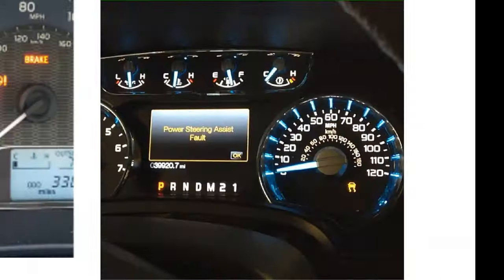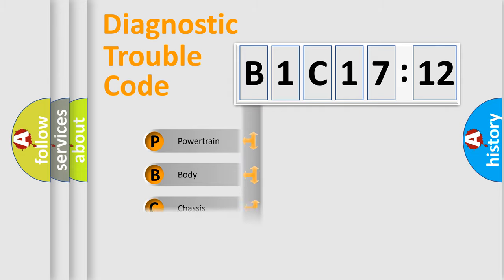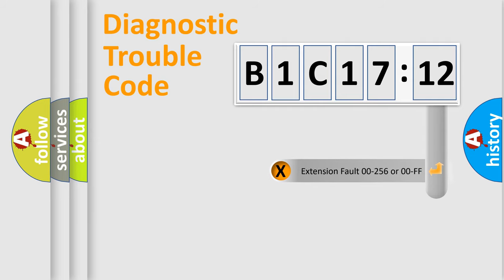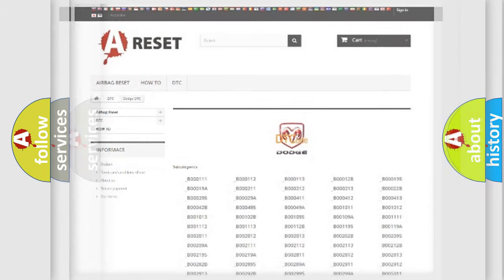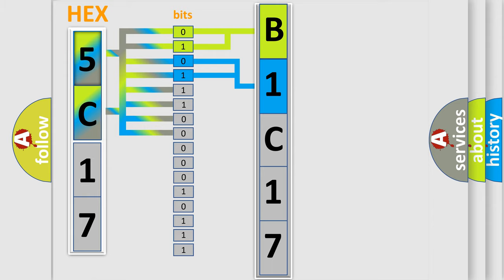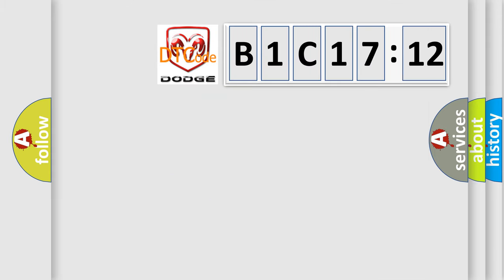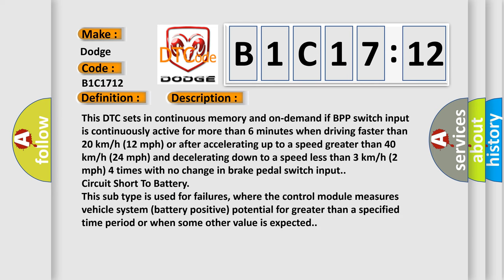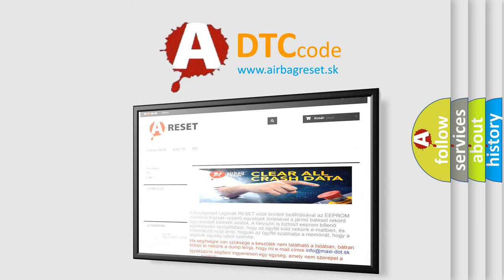DTC Dodge B1C17-12 Short Explanation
Contents:
0:21 Basic DTC analysis according to OBD2 protocol standard.
1:48 Insight into programming
2:58 A diagnostically understandable description of the Diagnostic Trouble Code
3:05 Basic error definition

Make
Dodge
Code
B1C17 12
Definition
Brake Pedal Switch "A" Signal Plausibility Failure
Cause
This DTC sets in continuous memory and on-demand if BPP switch input is continuously active for more than 6 minutes when driving faster than 20 km or h 12 mph or after accelerating up to a speed greater than 40 km or h 24 mph and decelerating down to a speed less than 3 km or h 2 mph 4 times with no change in brake pedal switch input
Failure Type